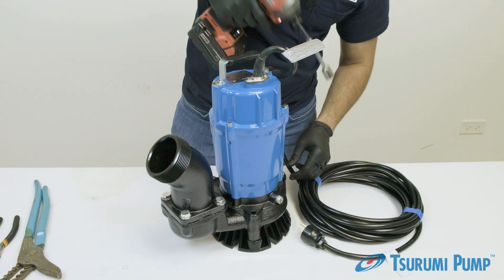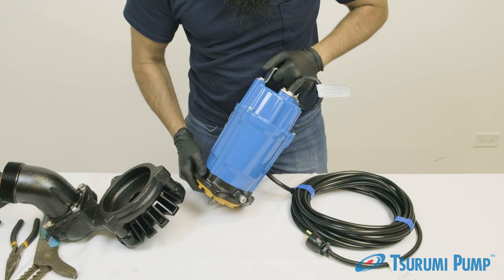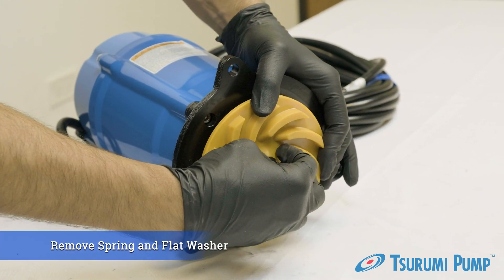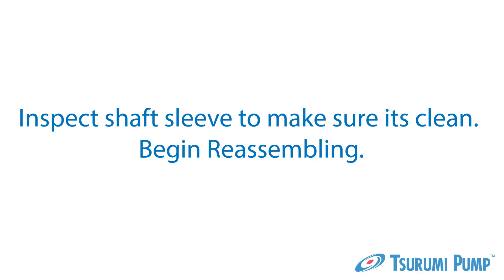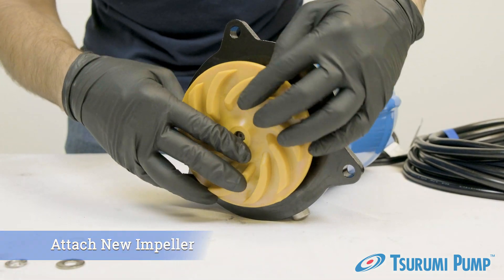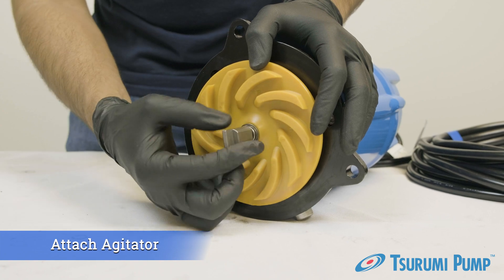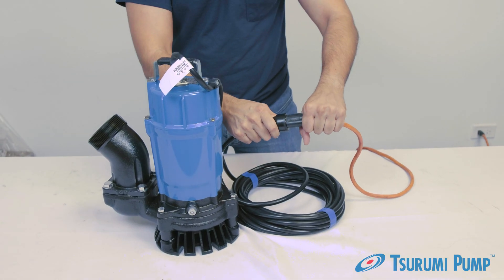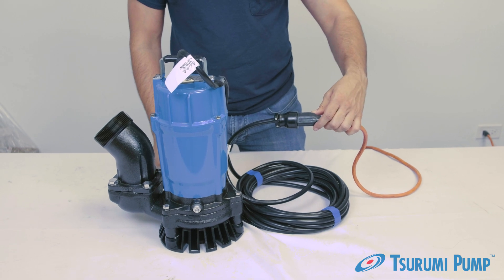How to Replace Impeller on Tsurumi HS3.75S & HSZ3.75S Pumps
This video shows you how to change the impeller on an HS3.75S and HSZ3.75S pump with a few tools. You can do this at home or in your shop.